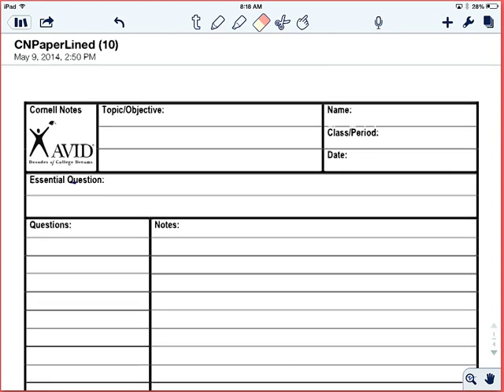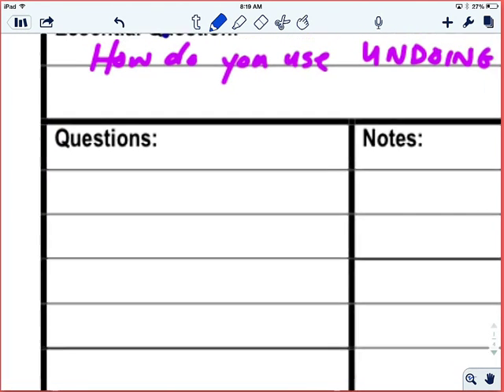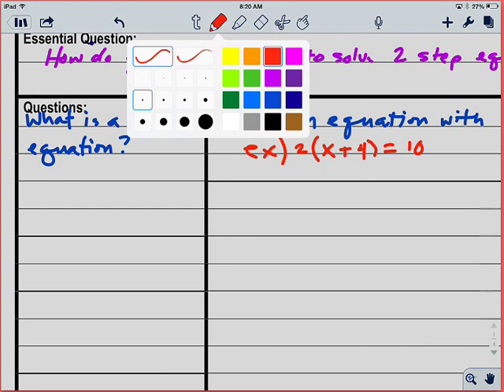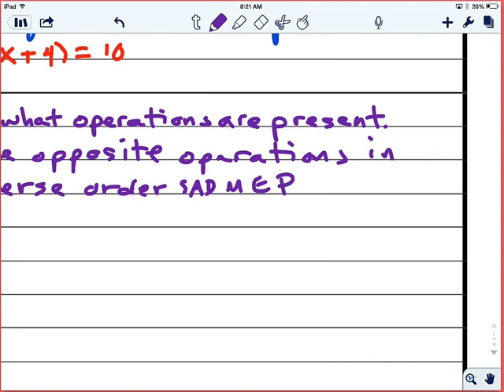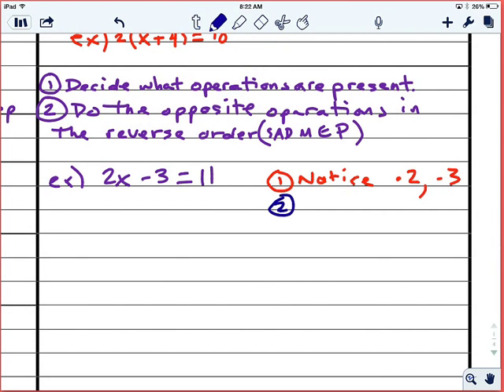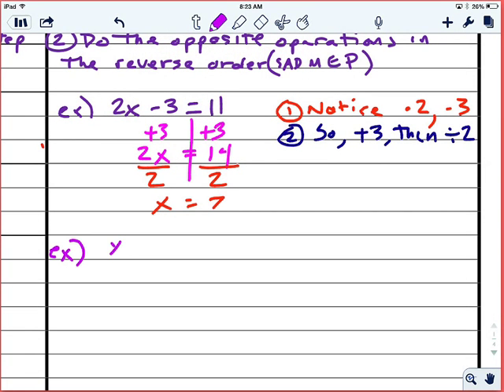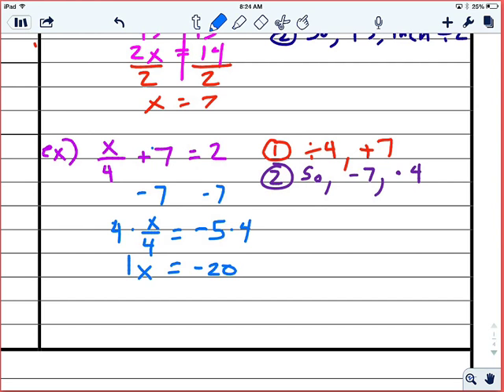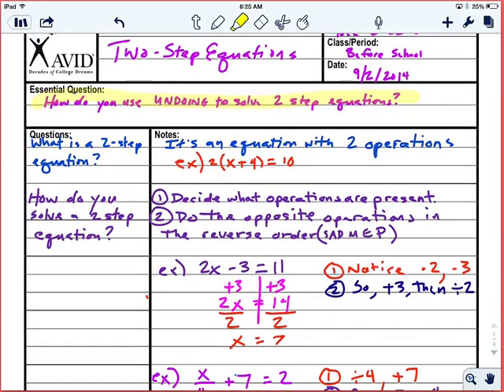Two Step Equations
Cornell Notes for Solving 2 step equations